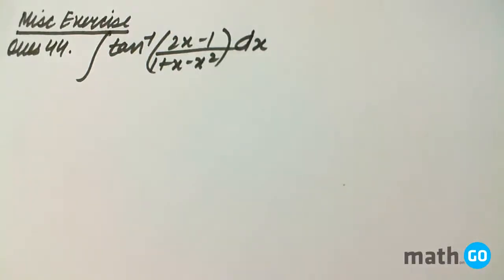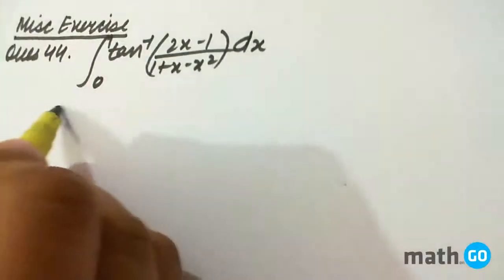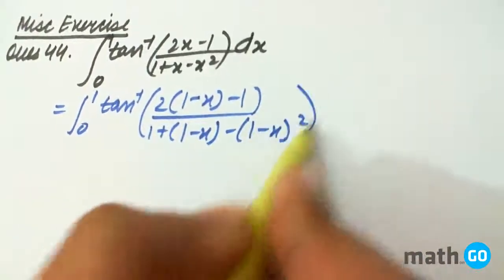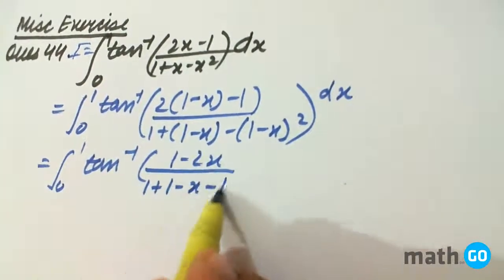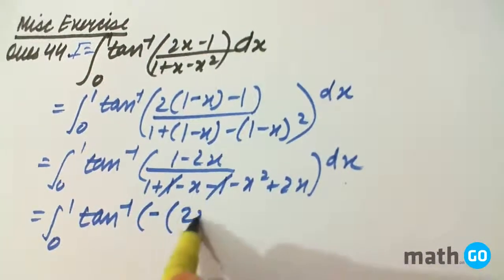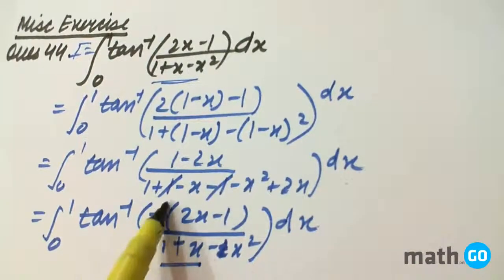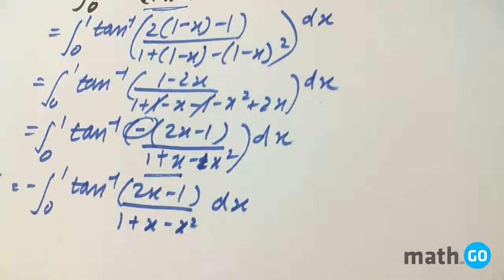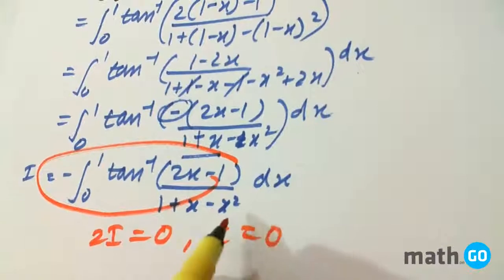Integration - Miscellaneous Exercise - Question No 44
Miscellaneous Exercise - Question No 44